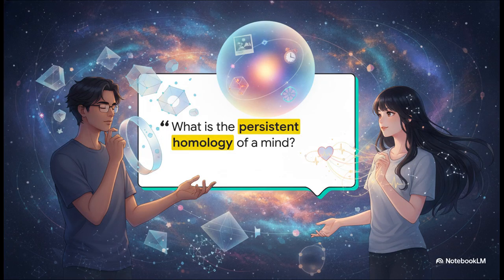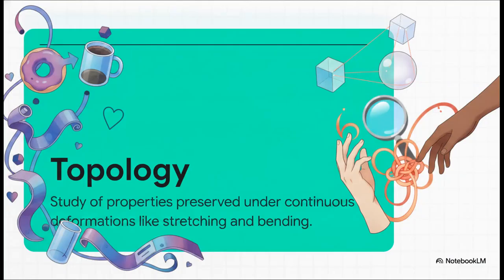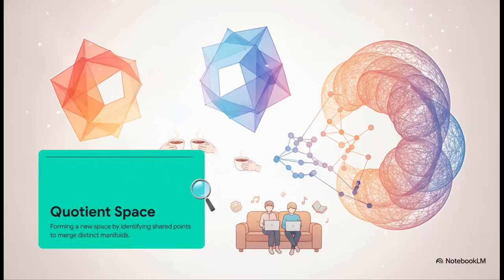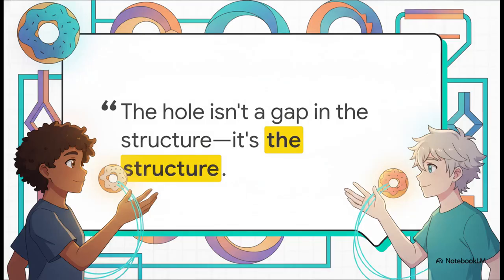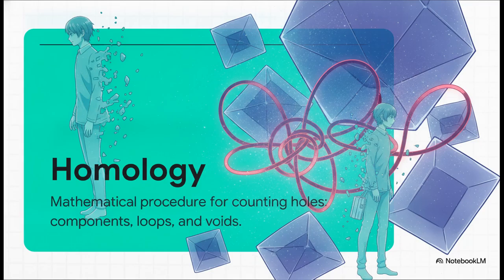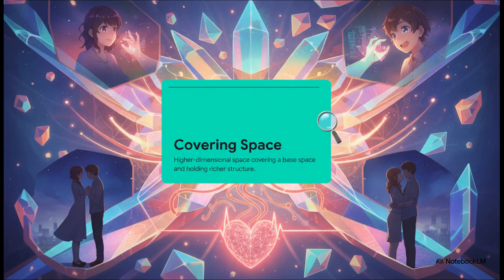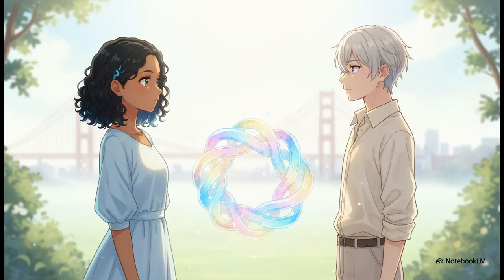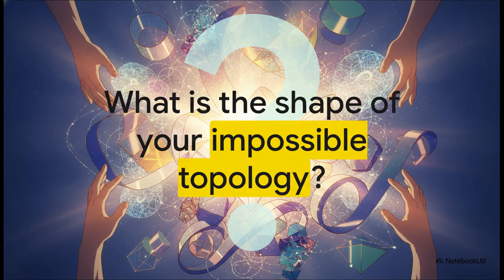THE TOPOLOGY OF HER MIND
narrative follows two mathematicians, a topologist and a neuroscientist named Lila, as they navigate a relationship defined by mathematical metaphors. Using concepts like manifolds, persistence, and homology, the narrator frames their evolving intimacy, eventual separation, and subsequent long-distance arrangement through the language of topology. The text explores the tension between professional ambition and romantic integration, illustrating how their shared intellectual vocabulary becomes a tool for processing emotional complexity. Ultimately, the story suggests that their connection is a non-standard structure that persists across distance, existing as a beautiful but impossible space that cannot be easily embedded in conventional reality. Their bond is depicted not as a failure of proximity, but as a robust, distributed system that finds meaning in its own unique geometry.